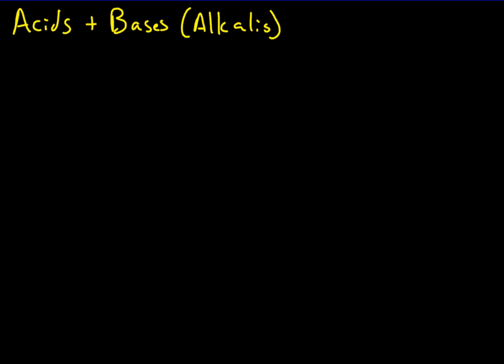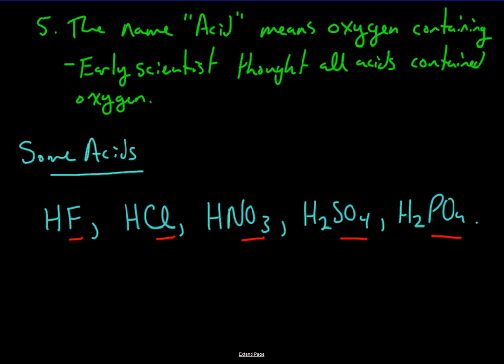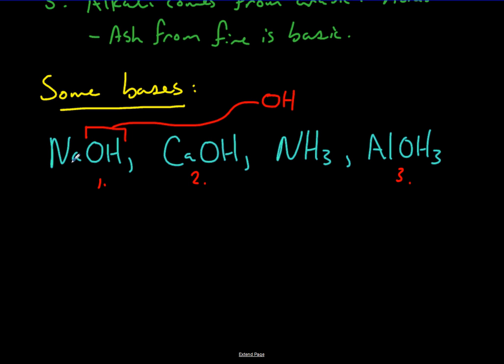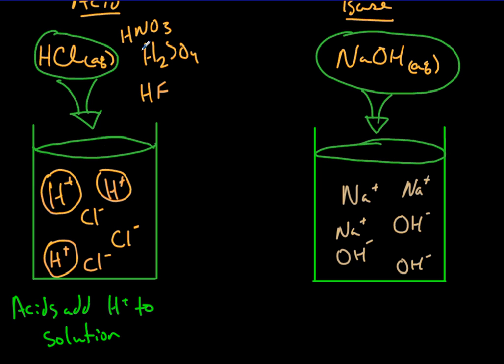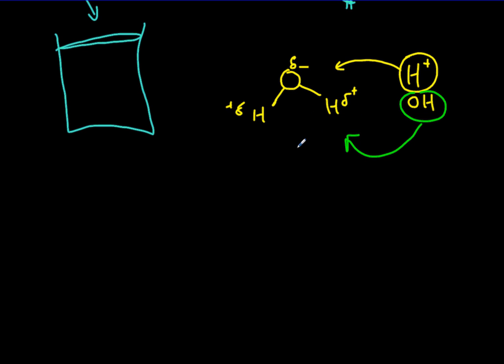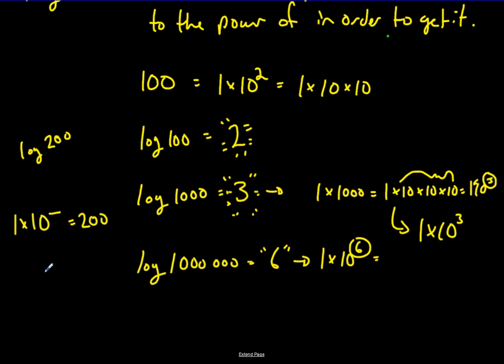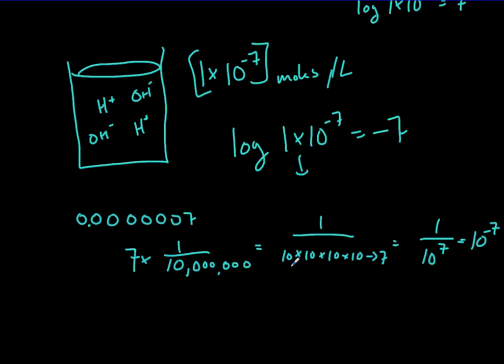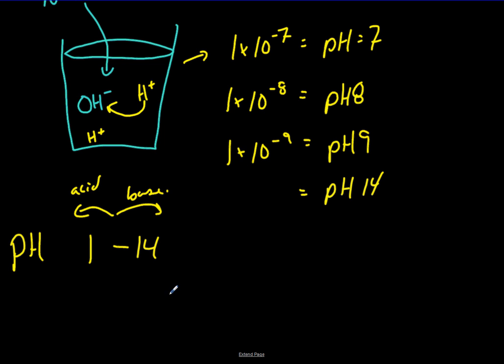Theory of Acids and Bases 16 03 2015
Elementary acid base theory.